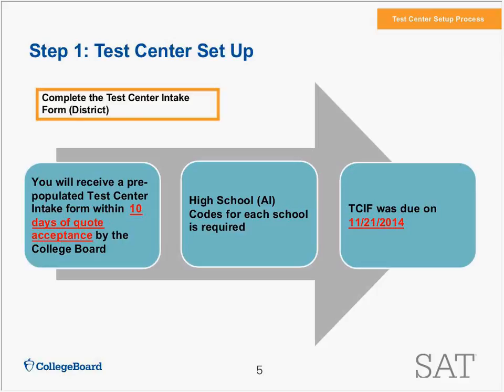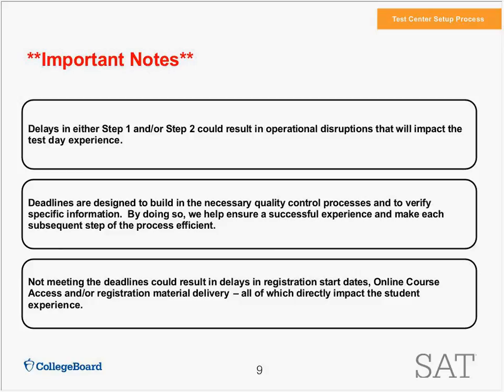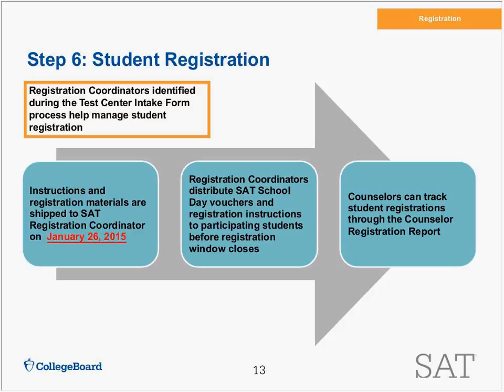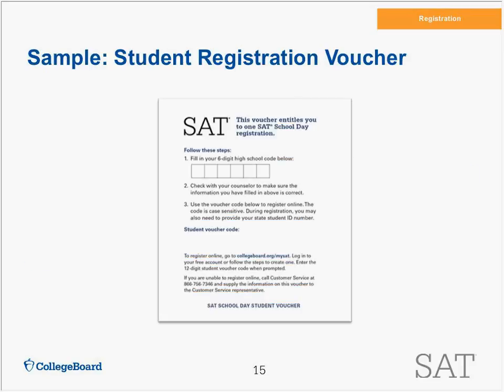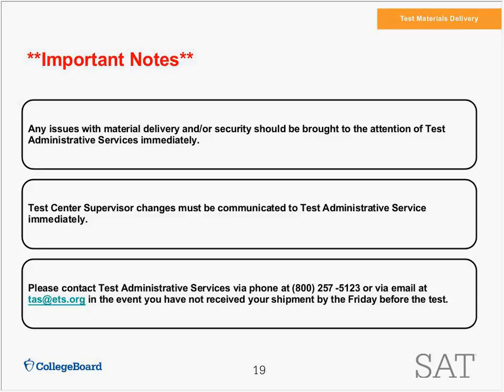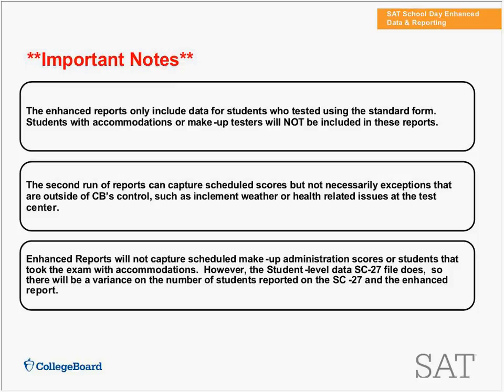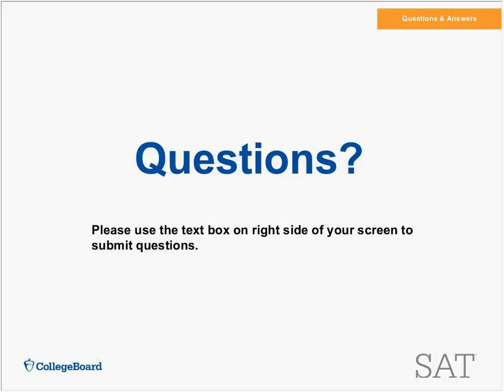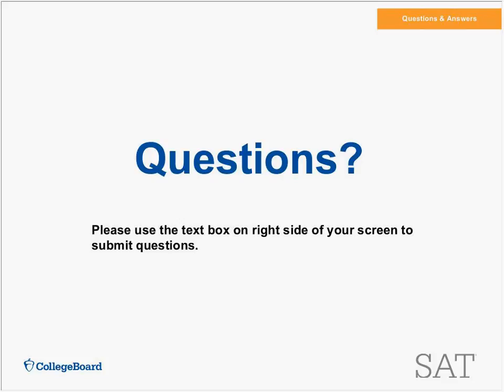SAT School Day Overview